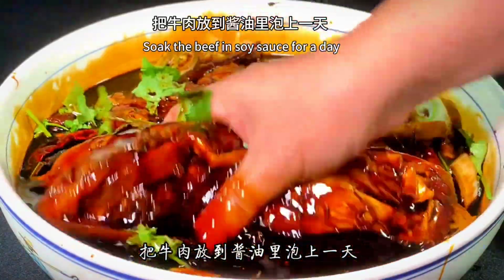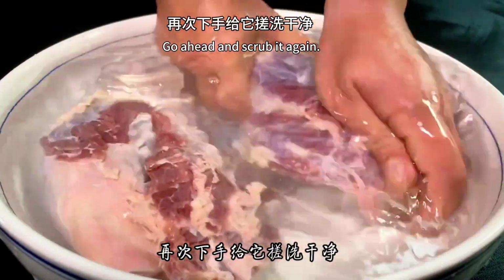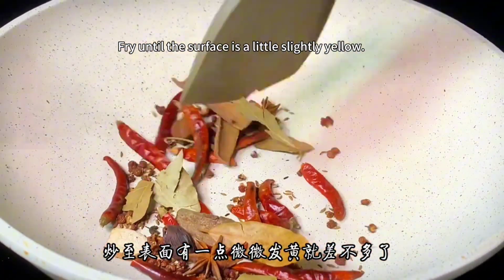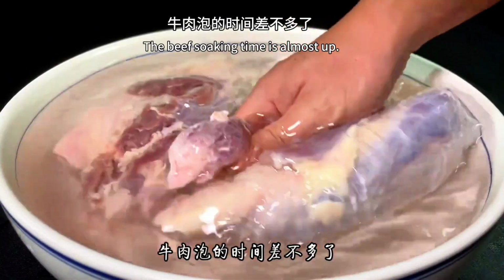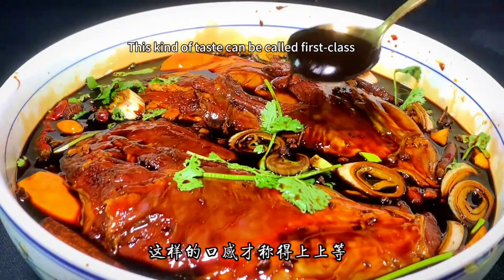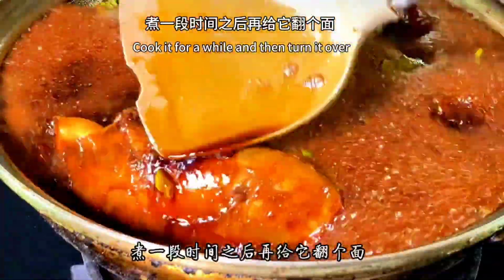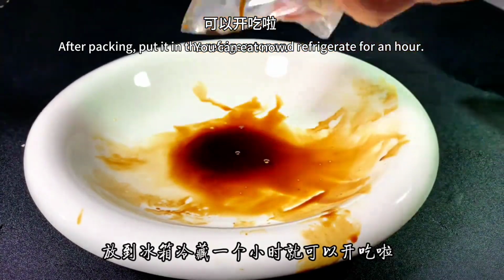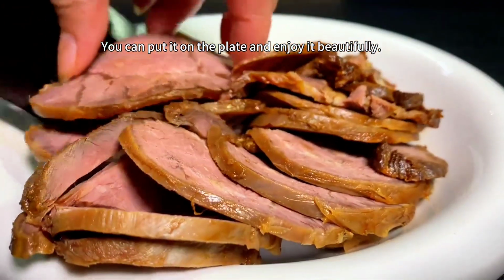Chinese cuisine, teach you the authentic recipe of sauce beef, do not spread the secret recipe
Chinese cuisine, teach you the authentic recipe of sauce beef, do not spread the secret recipe, the sauce aroma is rich and delicious.
Sauce beef refers to a meat product made from beef as the main raw material and marinated with various seasonings. It is a famous specialty dish originating from Hohhot, Inner Mongolia. It has the effects of tonifying the middle and supplementing qi, nourishing the spleen and stomach, strengthening muscles and bones, resolving phlegm, calming wind, quenching thirst, and stopping saliva. It is suitable for people with sagging middle qi, short qi and deficiency of the body, weak muscles and bones, anemia and prolonged illness, and yellow and dizzy complexion.